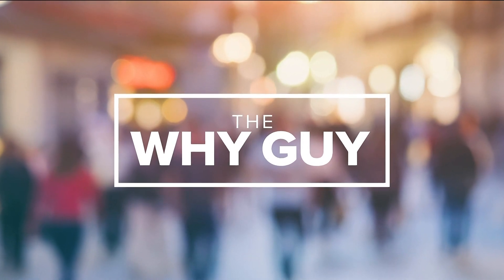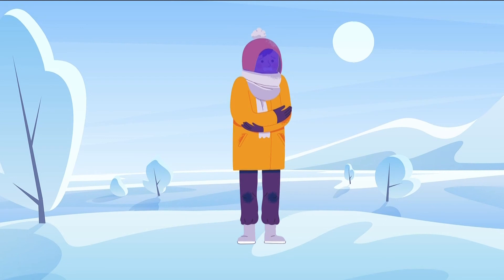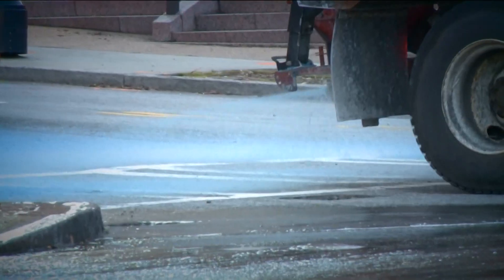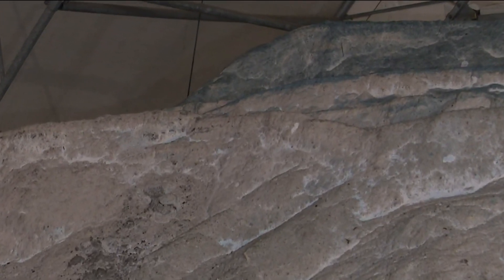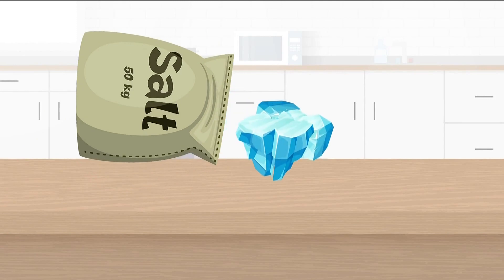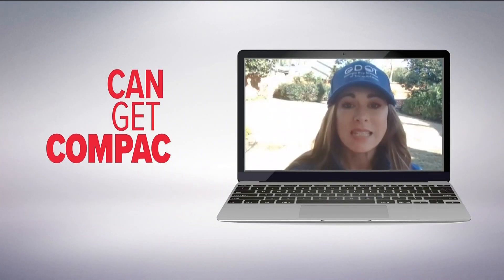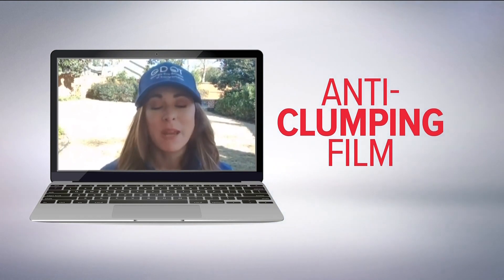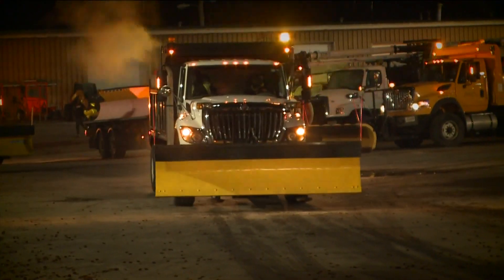Why Guy | Here's why Georgia DOT uses blue salt to treat roads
Jerry Carnes explains it all.